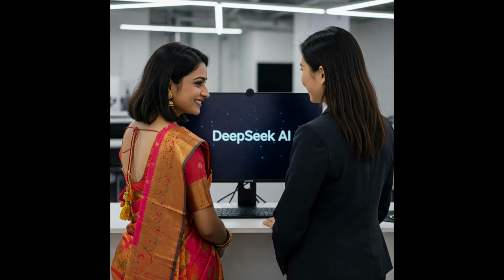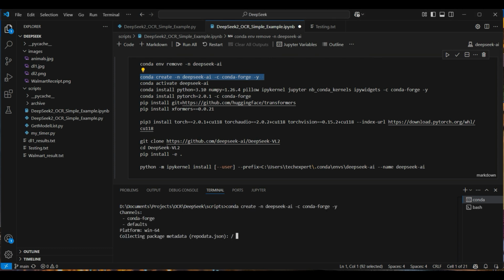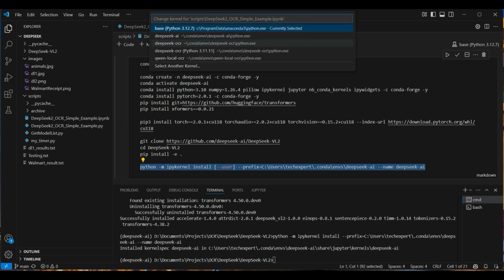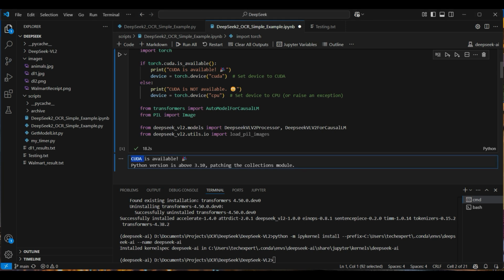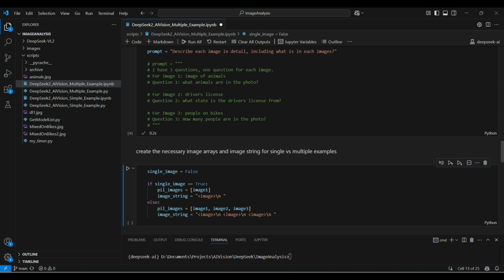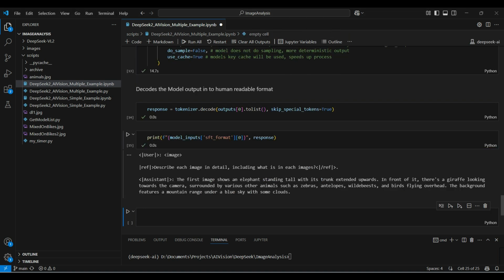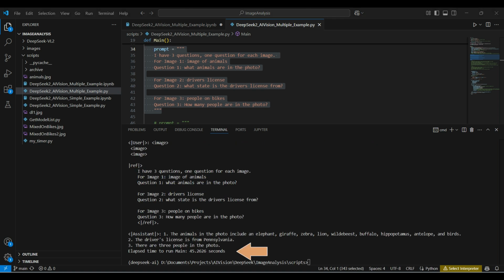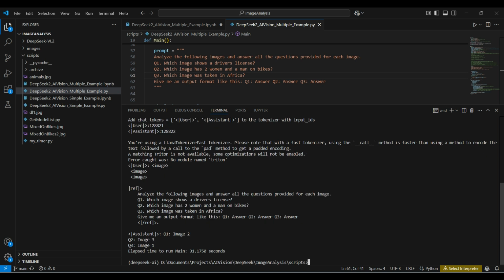DeepSeek Vision AI for Image Analysis: Image Recognition and Visual Question Answering in Python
Have you ever struggled trying to extract meaningful information from images? Maybe you needed to understand the context, identify specific objects, or answer complex questions based on what you saw. Traditional image recognition often falls short in this task.
But what if there was a tool that could truly 'read' and understand your visual documents? That's where DeepSeek VL2 comes in.
In a previous video, we showed you how to use DeepSeek VL2 for OCR Text Extraction.
In this video we put its Multimodal, Image Analysis and Question Answering capabilities to the test. We'll show you how it can solve real-world problems, from analyzing complex scenes to answering complicated questions. You'll be amazed at what's possible. Let's get started.